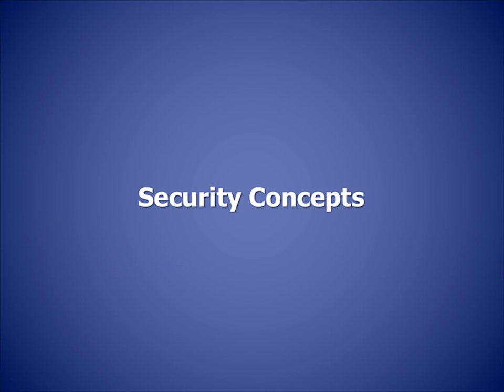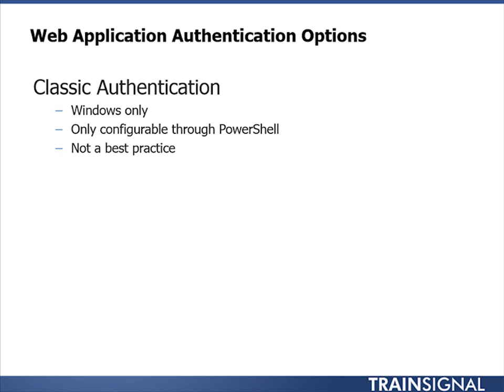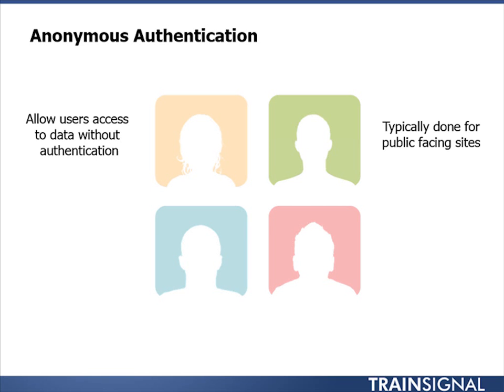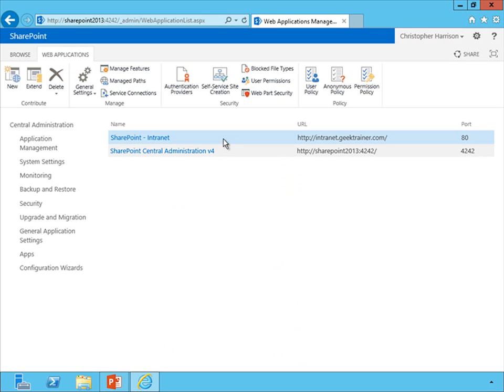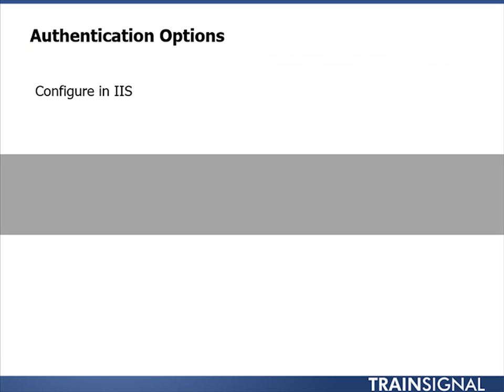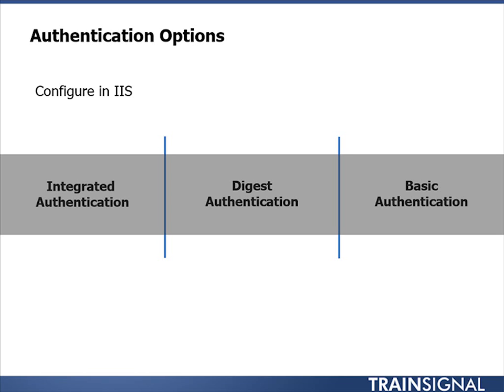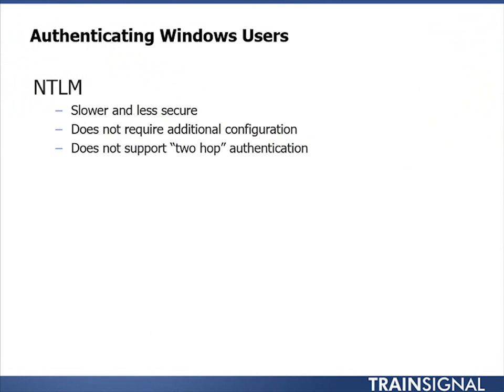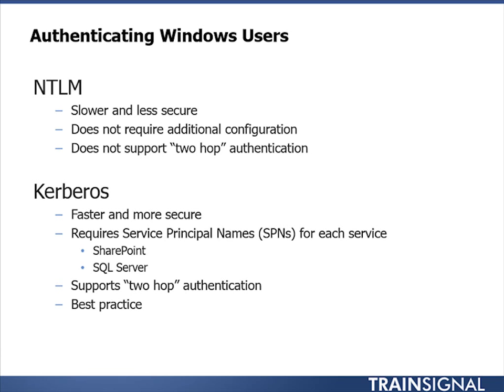Windows Authentication in SharePoint